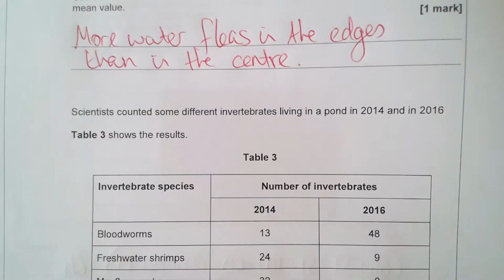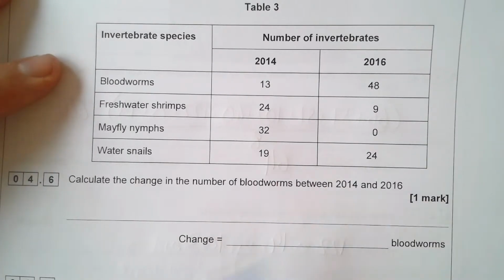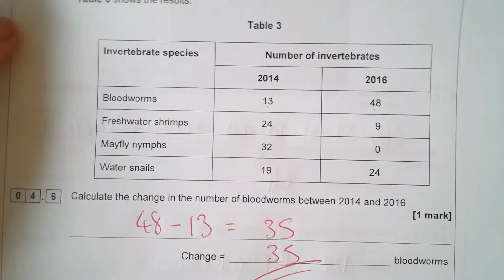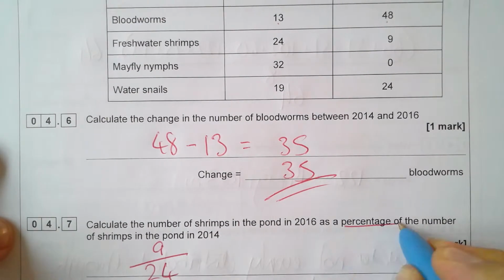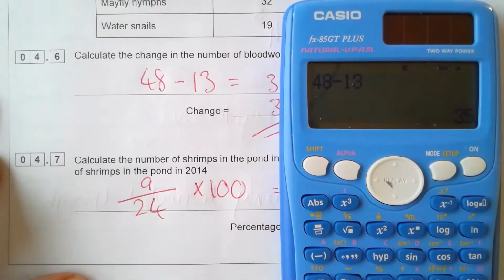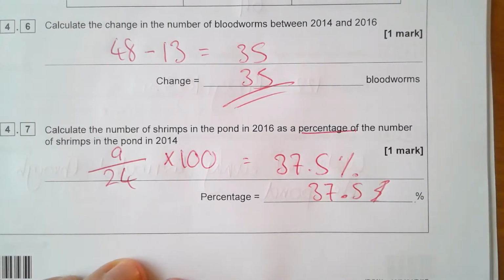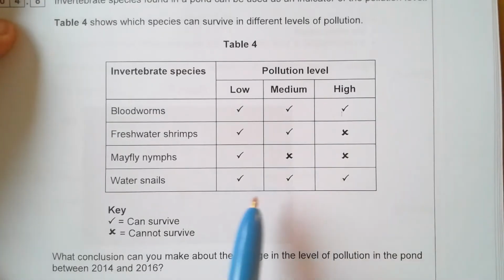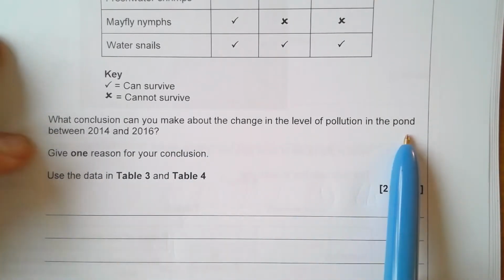Biology Paper 2 Question 4